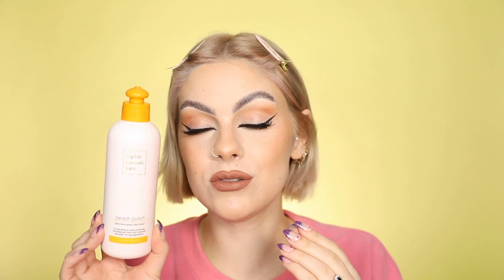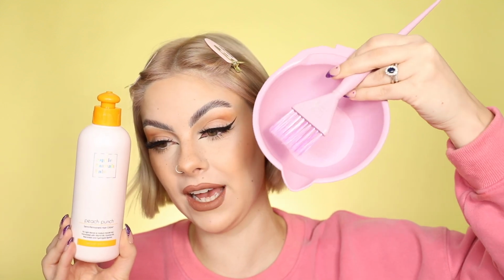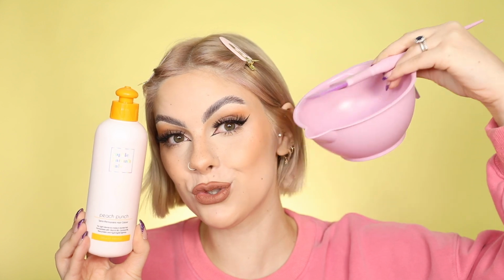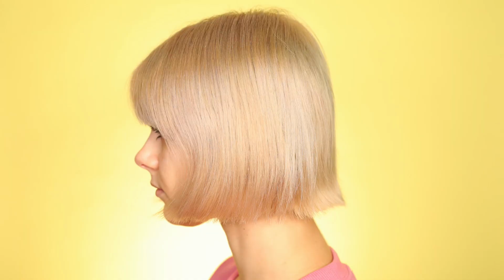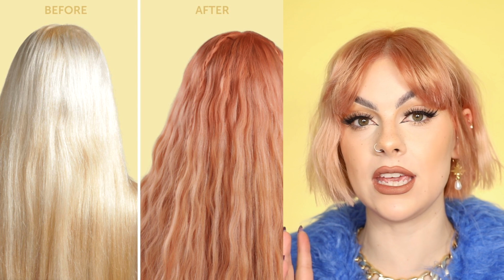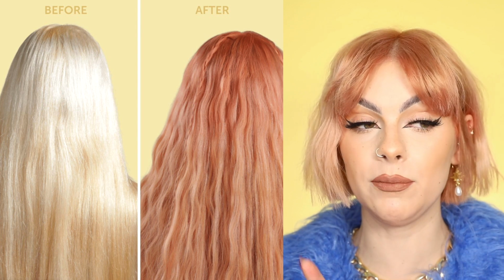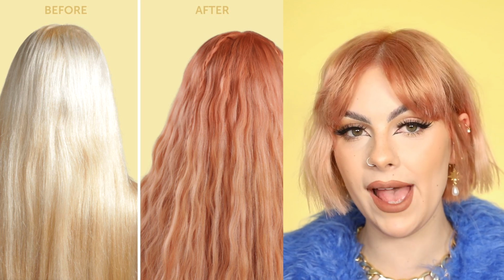Peach Hair Dye Tutorial using Sophie Hannah Hair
Dyeing my hair peach using my Sophie Hannah Hair hair dye in peach punch! Peach hair dye tutorial which is super easy to follow along.

Shop Peach Punch Hair Dye -
Shop Sustainable Dye kit -
Shop Sophie Hannah Hair -